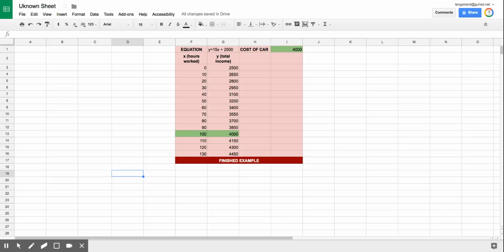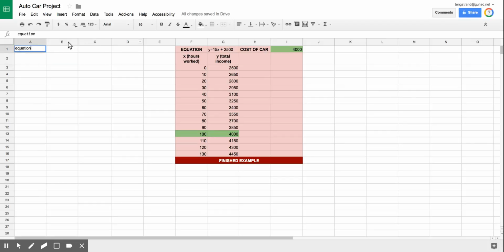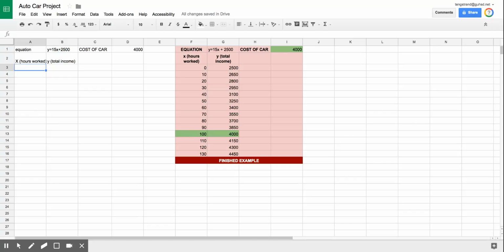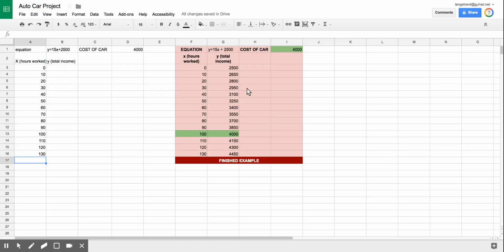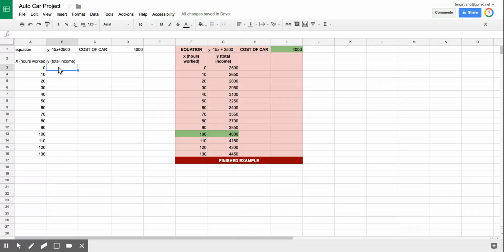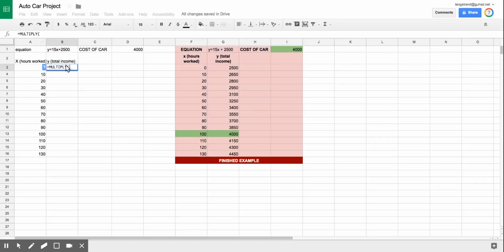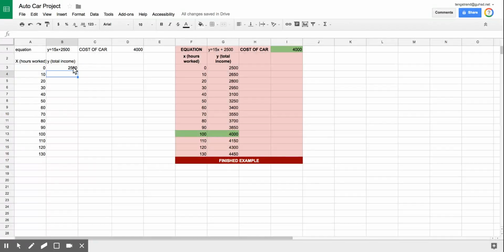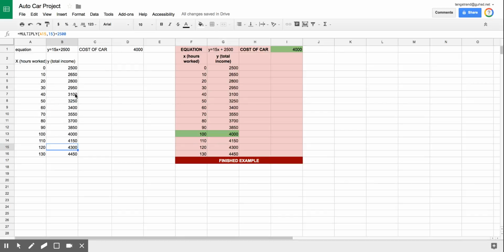Create an X-Y Table of Values in Google Sheets